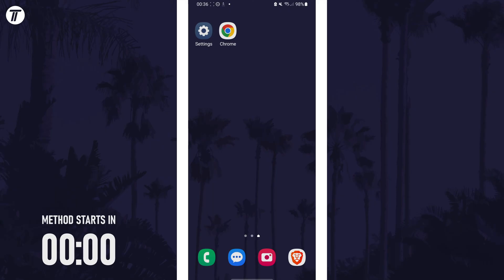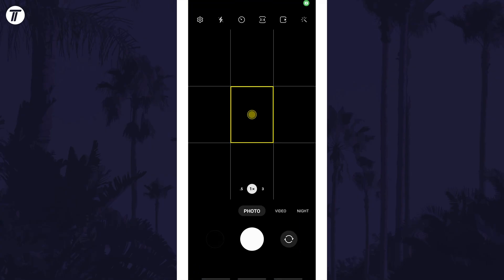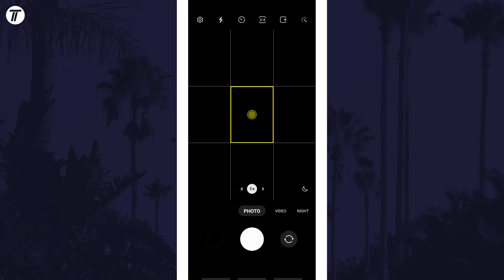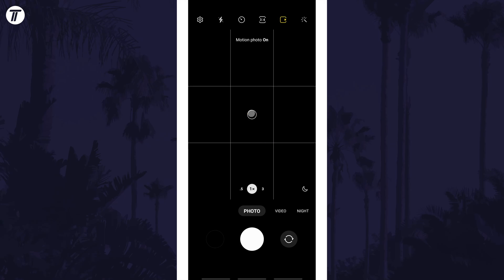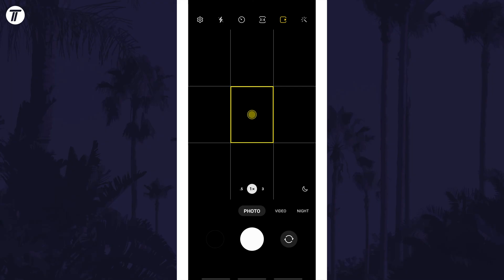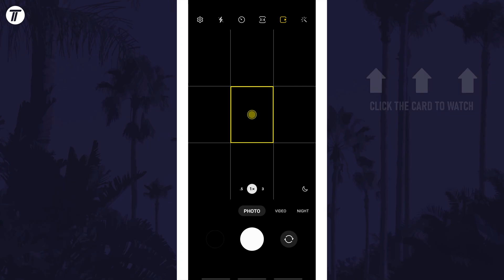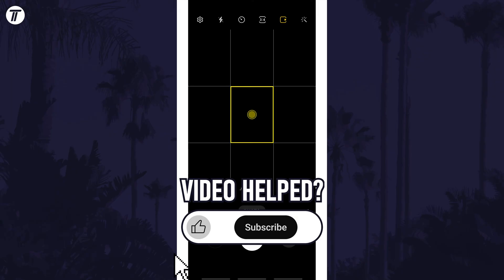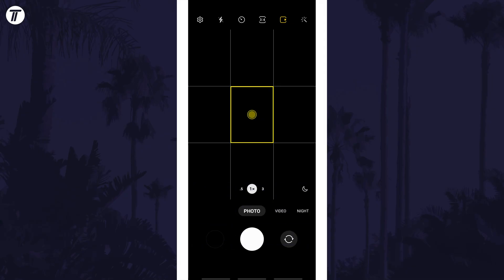How to Turn ON or Turn OFF Motion Photos on Samsung Phone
Want to know how to turn on or how to turn off motion photos on Samsung phone? This video will show you how to turn off or how to turn on motion photos on Samsung phone. You might want to know how to enable or how to disable motion photos on Samsung phone to change how photos are taken. The method will work on all Samsung phones including Samsung Galaxy S23, Galaxy S24, Galaxy S25, Samsung Galaxy A series and more! Hopefully today’s video helps show you how to disable or how to enable motion photos on Samsung phone!